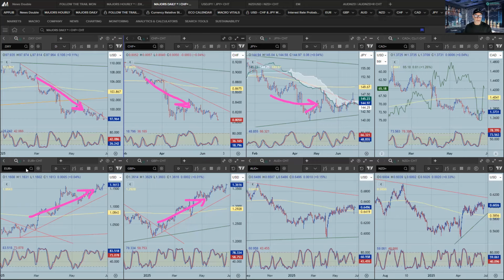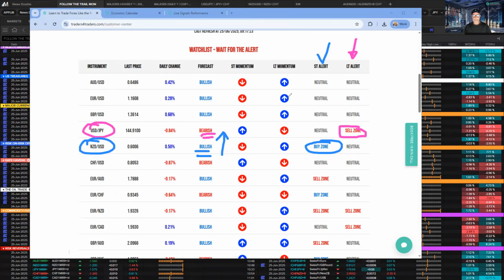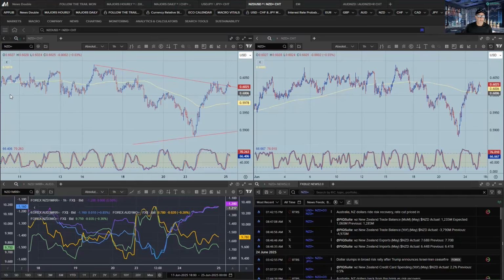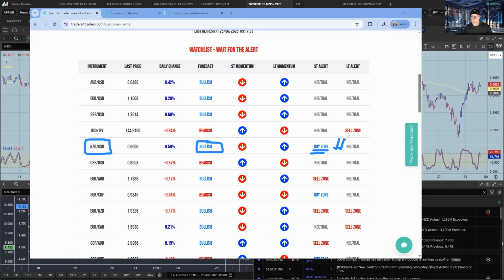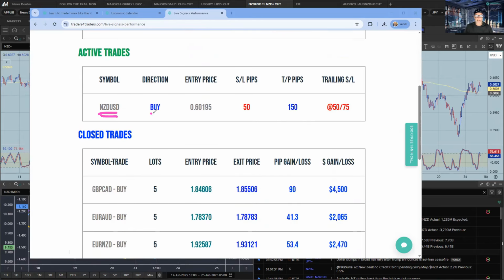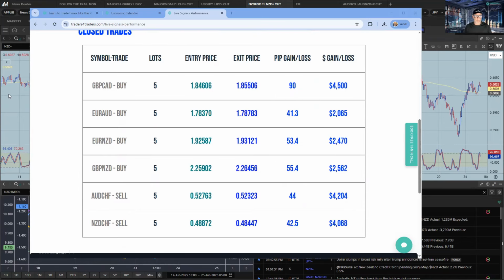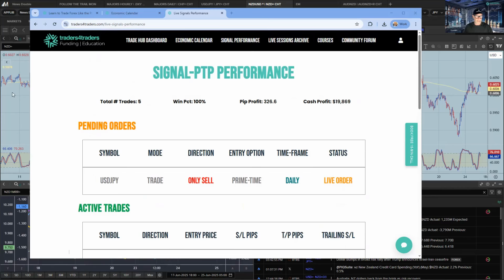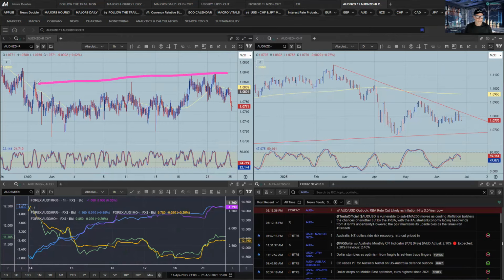The Live Signals Are Producing Huge Returns - $20K this week and it's just rolled into Wedne...